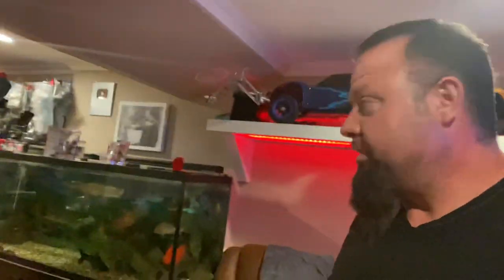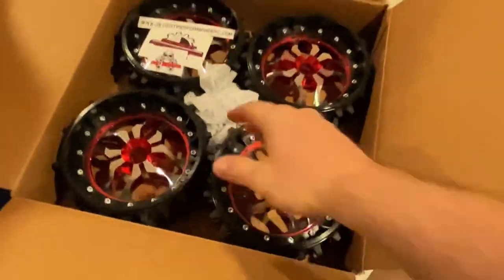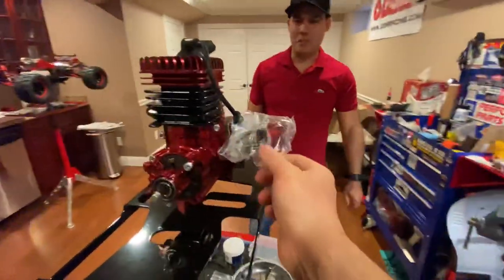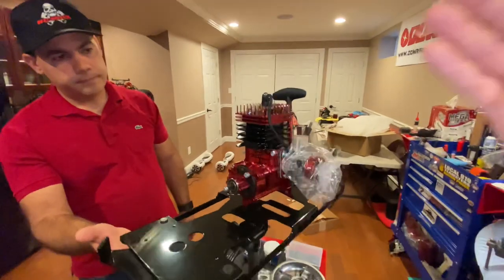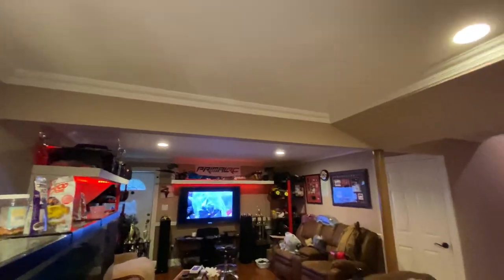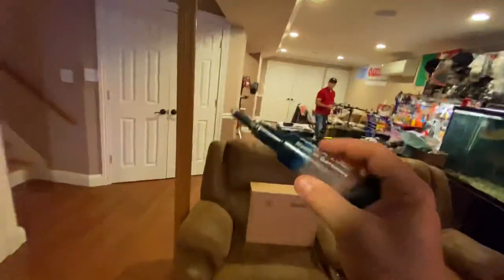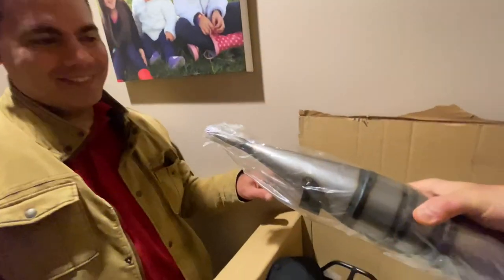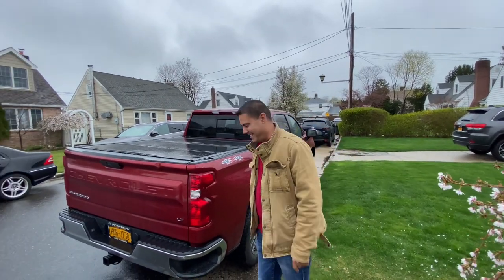Let’s Unbox Carlos’s First RCMAX Engine/Hart Ever, The Mighty 50GT & Look A Exhaust & Wheels